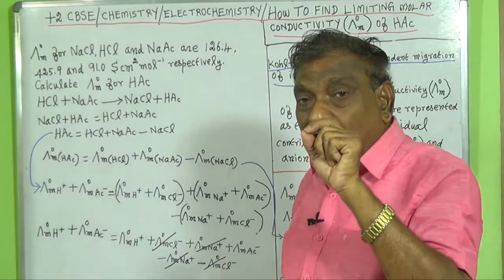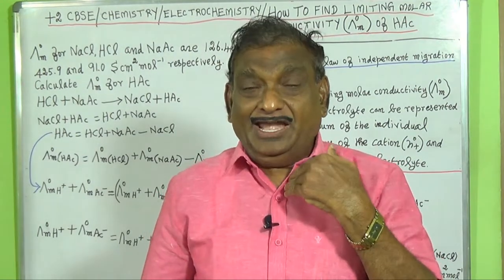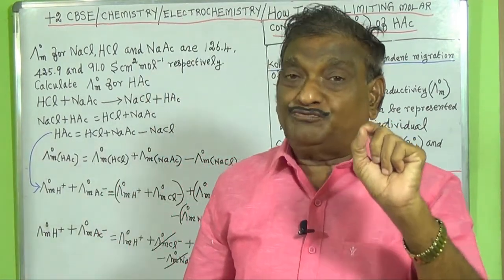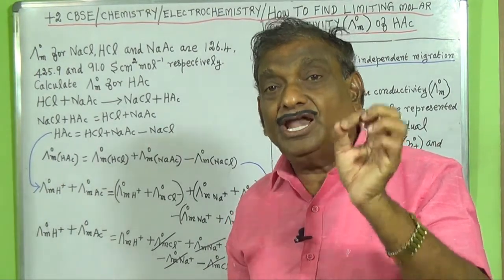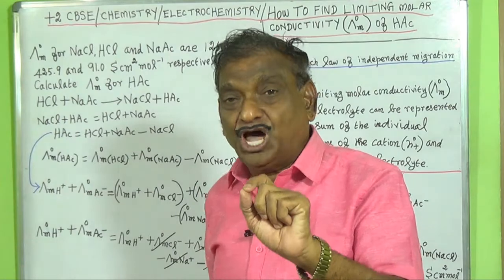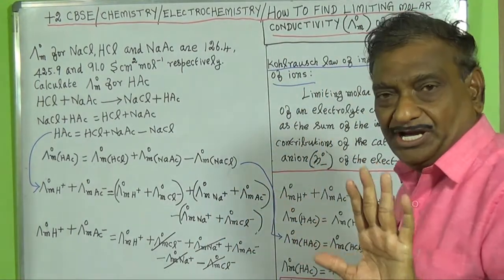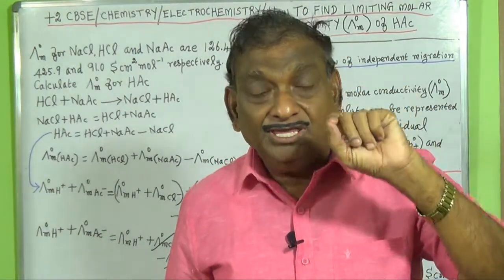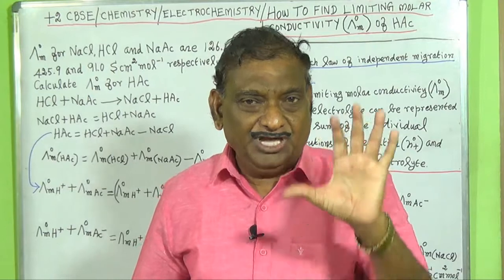+2 CBSE/CHEMISTRY/IN ENGLISH/LIMITING MOLAR CONDUCTIVITY OF HAc EXAMPLE 3.8 IN ELECTROCHEMISTRY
S.ABDUL MOHIDEEN